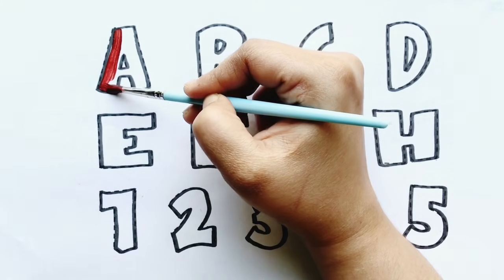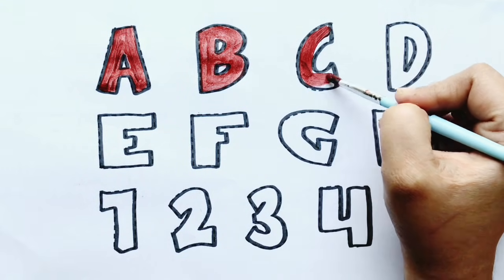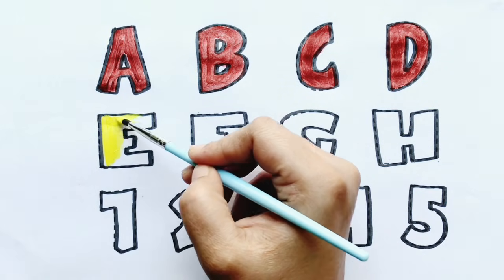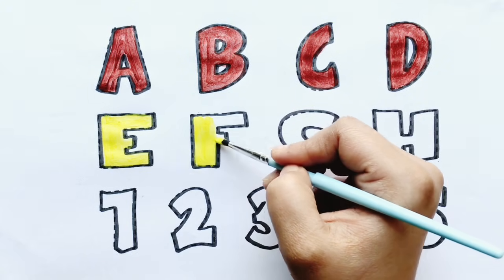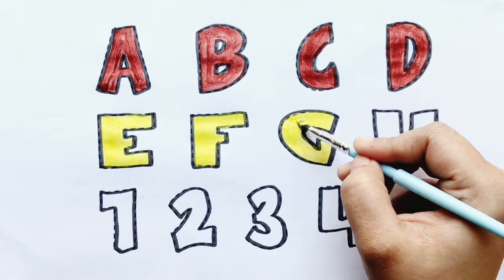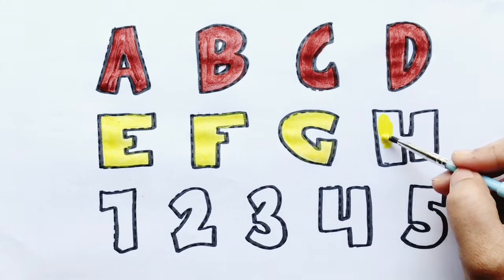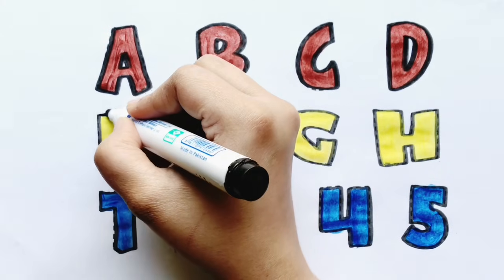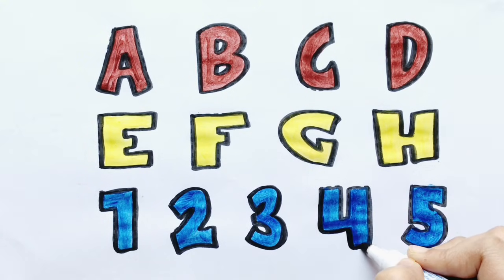ABC Drawing for Kids 🎨 Learn Alphabet A to Z with Colors | Easy & Fun Learning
In this fun and educational video, kids will learn how to draw and color the Alphabet A to Z step by step. This video is perfect for toddlers, preschoolers, and kindergarten kids who are starting their learning journey.

🖍️ In this video children will learn:
✔️ Alphabet A to Z drawing
✔️ Coloring letters with bright colors
✔️ Easy step-by-step learning
✔️ Improve writing and motor skills

Our channel Kids Entertainment and Drawing makes learning fun, creative, and engaging for kids. If you want your child to learn ABC in an easy and enjoyable way, this video is perfect for you!

Thank you for supporting Kids Entertainment and Drawing 💖